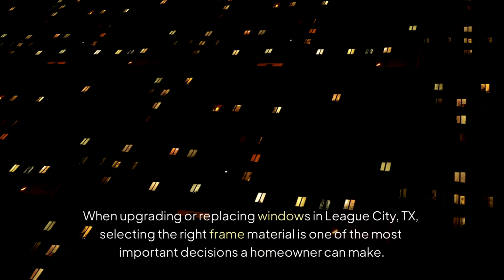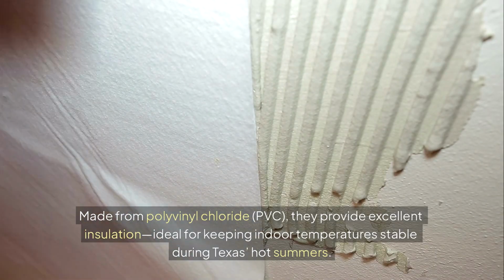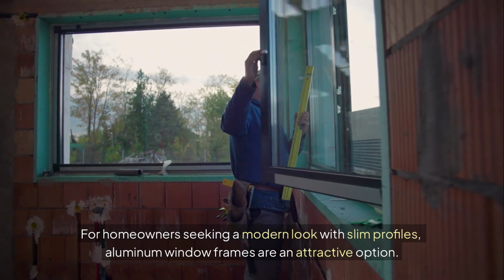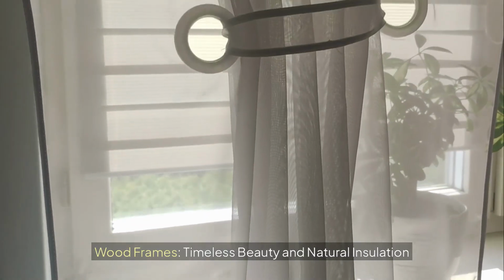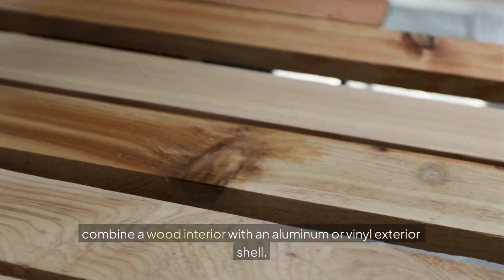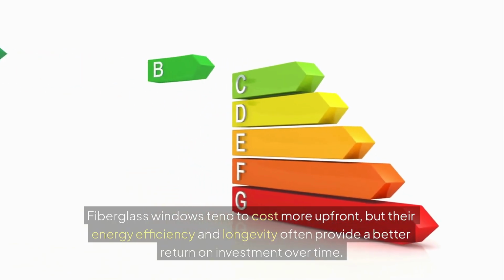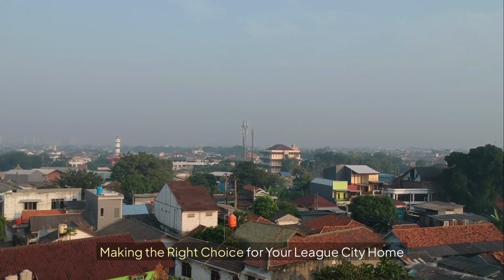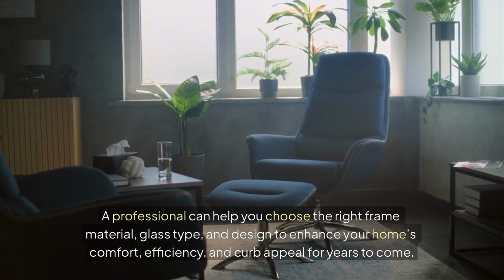Choosing the Right Window Frame Material for League City Properties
- When upgrading or replacing windows in League City, TX, selecting the right frame material is one of the most important decisions a homeowner can make. The frame not only supports the glass but also affects insulation, maintenance, aesthetics, and overall durability—especially given the area’s coastal humidity and heat. Vinyl window frames are a popular choice among League City homeowners for their balance of performance and price. Made from polyvinyl chloride (PVC), they provide excellent insulation—ideal for keeping indoor temperatures stable during Texas’ hot summers. They also resist moisture, which helps prevent warping or rotting in humid conditions. For homeowners seeking a modern look with slim profiles, aluminum window frames are an attractive option. They are known for their strength and lightweight design, making them ideal for large window openings that allow more natural light into League City homes. Wood window frames have long been admired for their natural warmth and classic appearance. They provide excellent insulation and can be customized with paints or stains to complement any home style, from traditional to coastal craftsman designs seen throughout League City neighborhoods. Fiberglass window frames have gained popularity for combining strength, energy efficiency, and low maintenance. They can mimic the appearance of painted wood but withstand League City’s intense sun, humidity, and temperature swings better than most materials. Composite window frames blend materials like wood fibers and polymers to offer the beauty of wood and the resilience of synthetic materials. They are well-suited for the humid Gulf Coast climate, providing energy efficiency and style without high maintenance demands. Selecting the ideal window frame material depends on your property’s style, energy efficiency goals, and maintenance preferences. For coastal environments like League City, homeowners often prioritize moisture resistance, durability, and insulation. Vinyl and fiberglass offer excellent performance for the price, while wood and composite provide timeless beauty for those willing to invest a little more. To ensure you get the best results, consult with a local window installation expert who understands the unique climate conditions of League City. A professional can help you choose the right frame material, glass type, and design to enhance your home’s comfort, efficiency, and curb appeal for years to come.